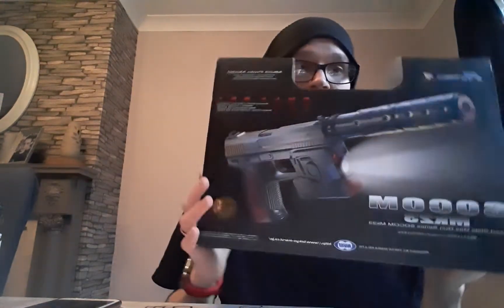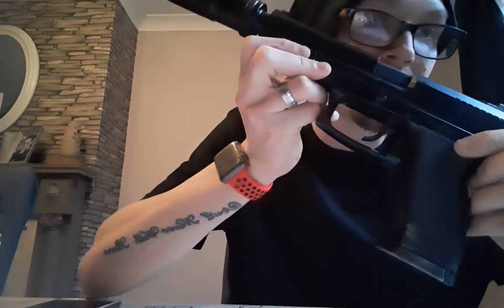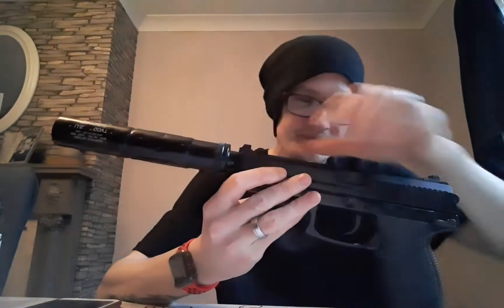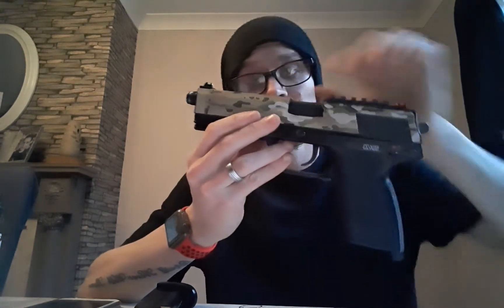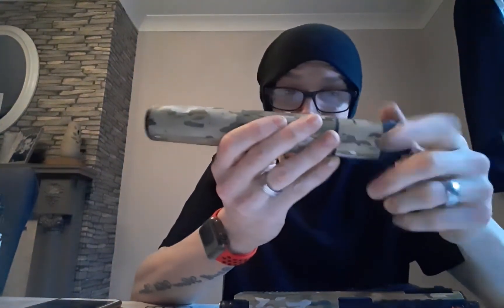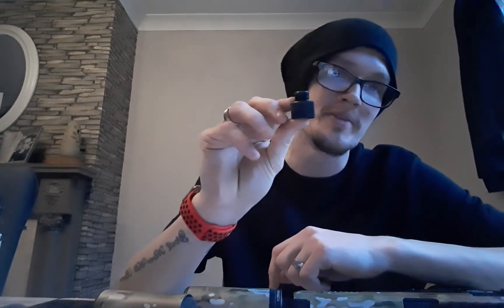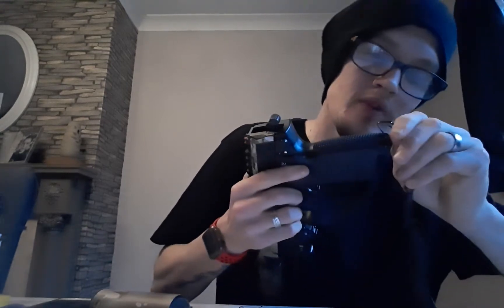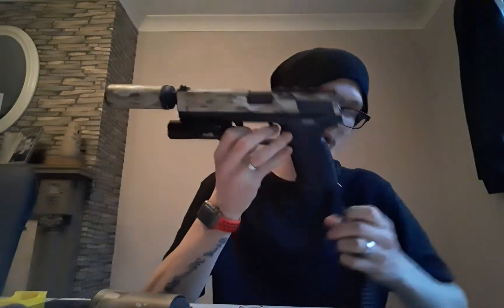Mk23 vs ssx23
Comparison review between these 2 great guns enjoy.